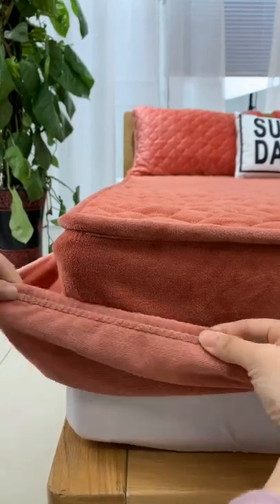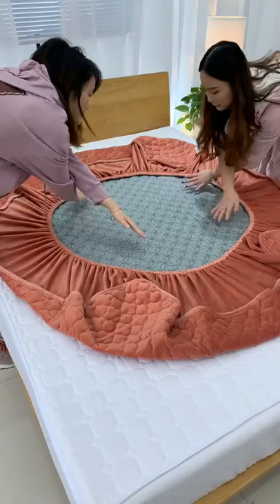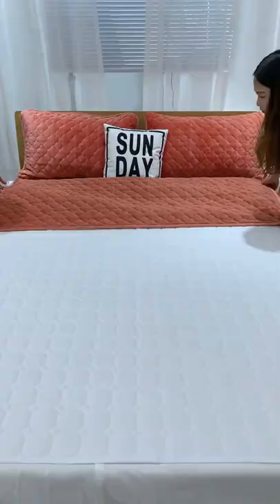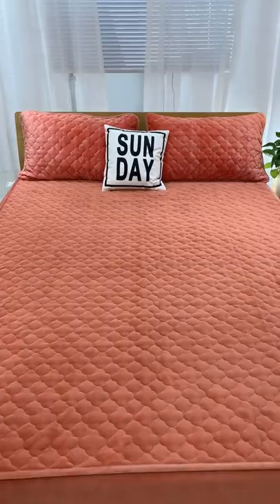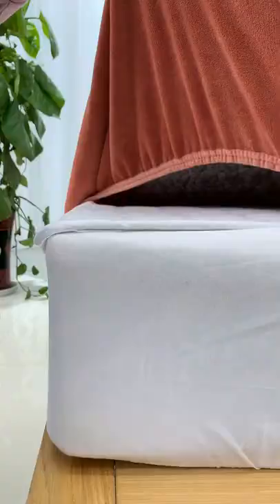Almofadas de colchão YRF-Winter, Almofadas de colchão de hotel com zíper à prova d'água, Almofadas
Almofadas de colchão YRF-Winter, Almofadas de colchão de hotel com zíper à prova d'água, Almofadas de conforto de hotel, Vídeo
Capas de colchão para cama de hospital
Colchão de Hotel
Almofadas de colchão de hotel de alta qualidade e espuma de memória látex massagem elétrica
Deeda têxtil tamanho duplo 120gsm protetor de colchão impermeável para hotel
Almofada de colchão de hotel com zíper à prova de água,
Capa de colchão de espuma com memória
Protetor de colchão de hotel de enchimento de algodão macio deeda mais vendido de boa qualidade
Protetor de colchão 360
LONG SHOW Custom Premium Hipoalergênico 100% Impermeável Protetor de Colchão com Zíper
Cama com colchão de bolso profundo
capa de colchão impermeável para hotel
Almofadas de conforto do hotel,
Colchão à prova d'água
Almofadas de colchão de inverno,
Proteção contra manchas à prova d'água para berço de bebê infantil almofada capa protetora
Colchão Colchão Conjunto Colchão/Topper
Topper de colchão respirável
Cor rosa capa de poliéster de alta qualidade capa de colcha de colcha com embalagem personalizada
Vídeo
Colcha de cama leve
Capa de colchão com enchimento de algodão
Protetor de colchão de pelúcia fashion por atacado de alta qualidade para hotel premium
Capa de colchão para uso doméstico em hotel
Protetor de almofada de colchão acolchoado personalizado para hotel por atacado
Colchão de Hotel
Vídeo
Protetor de colchão à prova d'água à prova de percevejos de cama queen size à prova de percevejos para hotel de algodão hipoalergênico
Vídeo
Protetor de colchão de tecido escovado
Protetor de colchão de cama